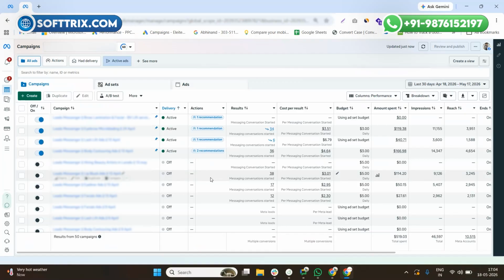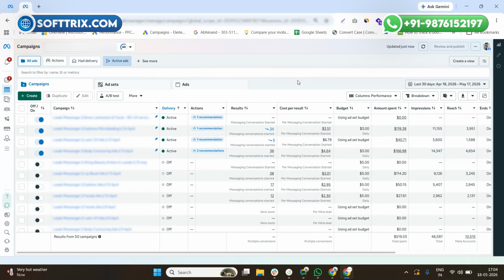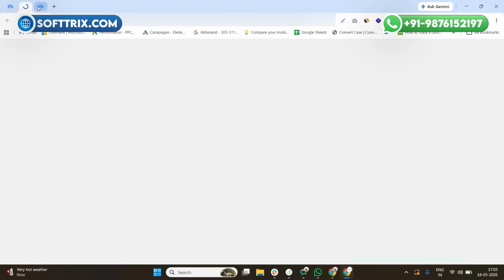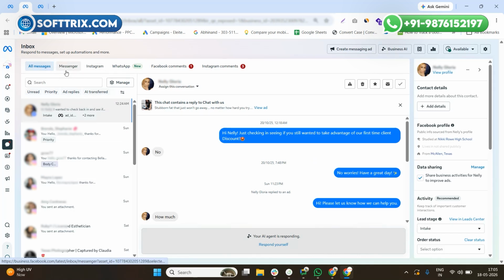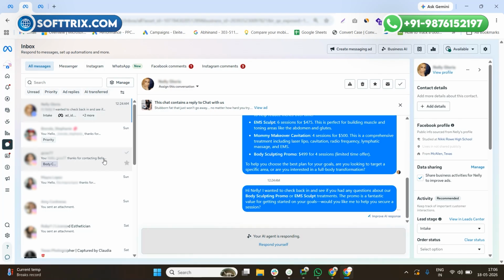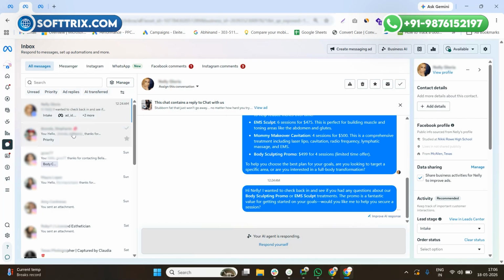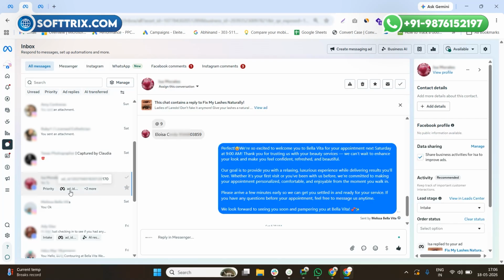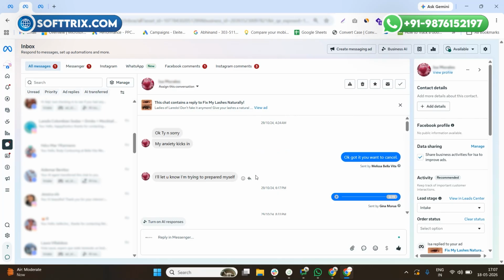How to Create Messenger Lead Campaign in Meta Ads (Step by Step)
Lead tracking is the backbone of any successful digital marketing strategy. If you don't know exactly which campaign, ad set, or creative is driving your leads, you're essentially flying blind and wasting your marketing budget.

In this video, we break down the exact process for setting up lead attribution so you can see which specific campaign brought in every single lead. Whether you're using Meta Ads, Google Ads, or organic traffic, understanding this data allows you to double down on what works and cut out what doesn't.

If you are a business owner or a performance marketer looking to scale, this step-by-step tutorial will ensure your data is accurate and your ROI is maximized.

🔑 WHAT YOU'LL LEARN
✔️ Why lead attribution is critical for scaling
✔️ How to track lead sources back to specific campaigns
✔️ Setting up UTM parameters the right way
✔️ How to view lead data inside your CRM and Ads Manager
✔️ The difference between first-click and last-click attribution
✔️ Common tracking mistakes that mess up your data
✔️ Real example: Identifying the "winning" campaign among many

⚠️ MOST IMPORTANT TAKEAWAY
Tracking isn't just about looking at numbers—it's about making informed decisions. Without knowing the source of your leads, you risk scaling the wrong campaigns and losing money. Always verify your attribution setup before increasing your daily spend.

⏱️ VIDEO CHAPTERS
00:00 - Introduction & Viewer Question
01:10 - Meta Ads Manager Dashboard Overview
01:34 - Accessing the Meta Inbox
02:05 - Analyzing Message Sources (Facebook vs. Instagram)
03:10 - Identifying Leads via Ad ID
04:14 - Lead Quality & Campaign Optimization

👋 ABOUT THE CHANNEL
We help businesses scale through Meta Ads, Google Ads, SEO, and conversion-focused digital strategy. Honest tutorials, real client experience, no fluff.

Lead generation tutorials, real case studies, marketing automation, and weekly strategy breakdowns.